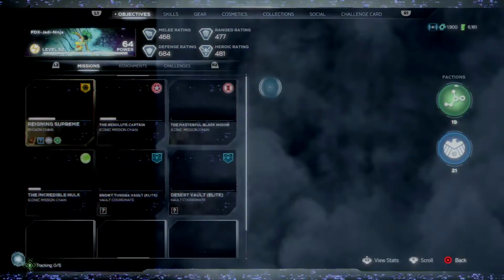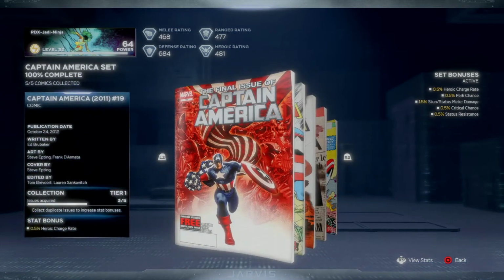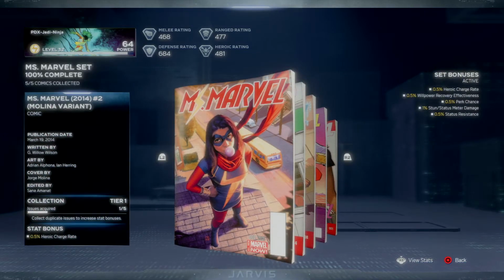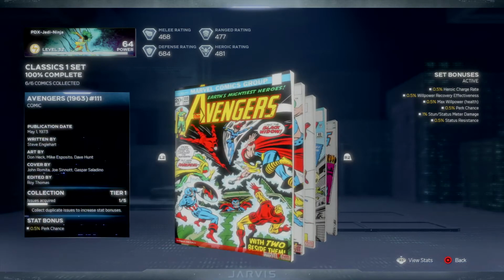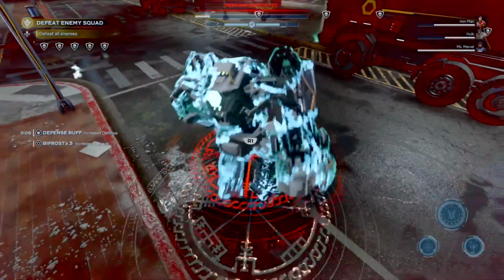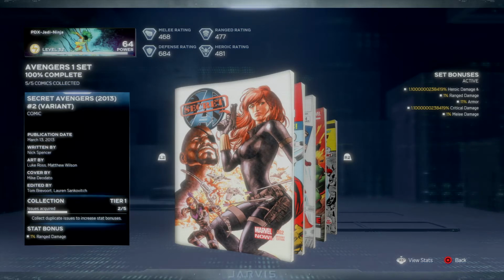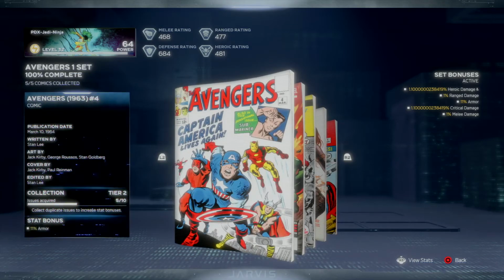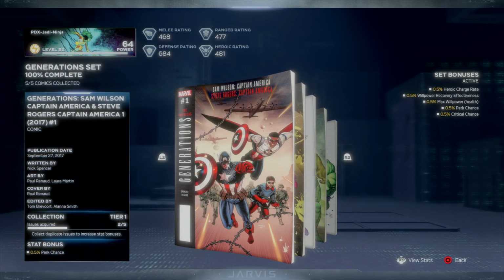All Comics Collected and Hero Teasers In Game (Marvel's Avengers - Beginner Tips, Guides and Lore)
I've collected all the comics and have a few at tier 2.  As I get them up to tier 3 I'll update the spreadsheet below!  If you have more info please share in the comments!

Also, I really do think they are teasing new heroes in these collectible comics in game.  I look forward to seeing heroes drop to see how right or wrong I may be!

Comic Stat Spreadsheet-

And if you need a boost for your next gaming session check out Raze Energy!

Thanks so much for stopping by!  Jump into comments and/or live chat and say hi!